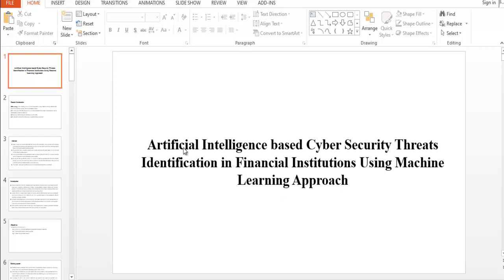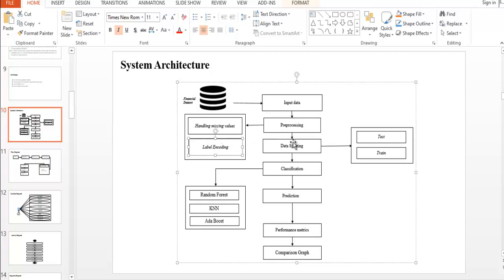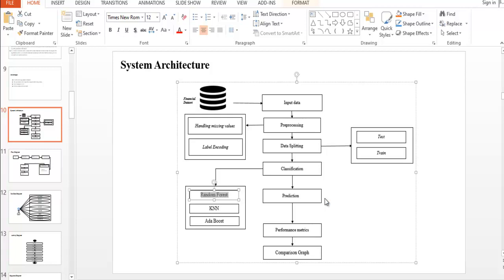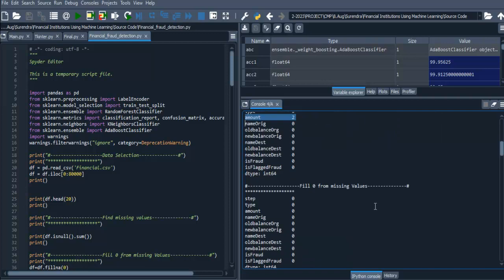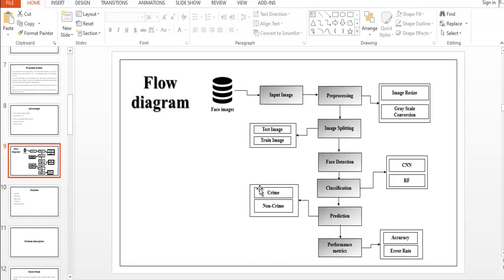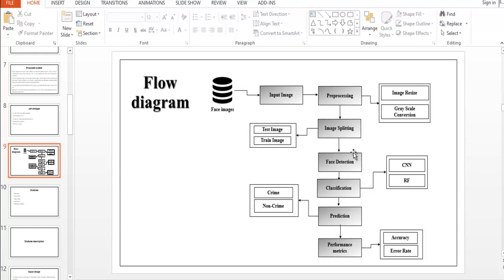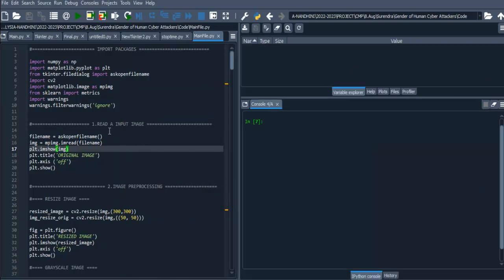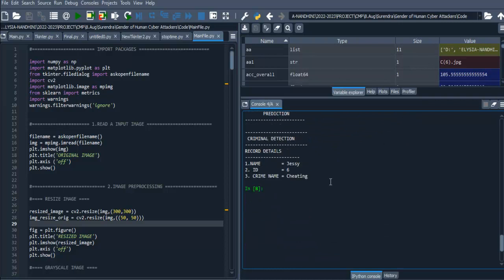AI based Cyber Security Threats Identification in Financial Institutions Using ML Approach#python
Artificial Intelligence based Cyber Security Threats Identification in Financial Institutions Using Machine Learning Approach
academic ieee Projects and software training institute in Hyderabad machine learning and artificial intelligence projects
msr projects, 503, annapurna block, adhithya enclave, beside mytrivanam, Ameerpet, Hyderabad